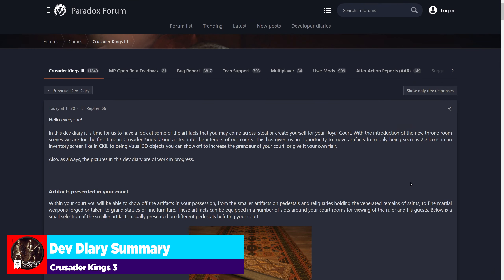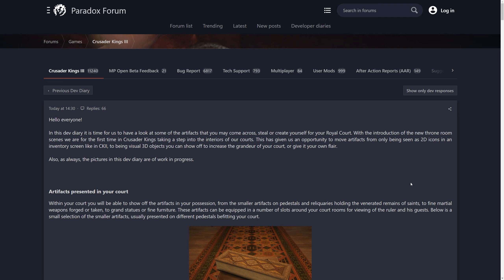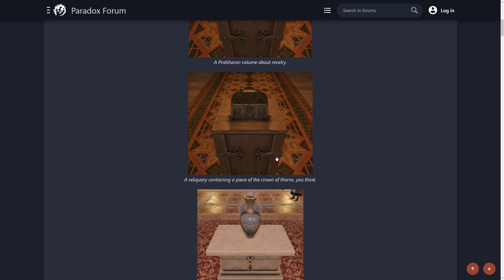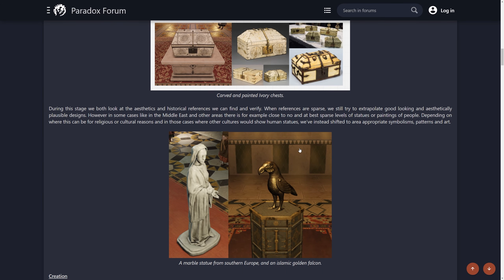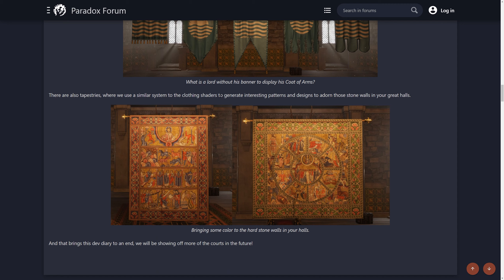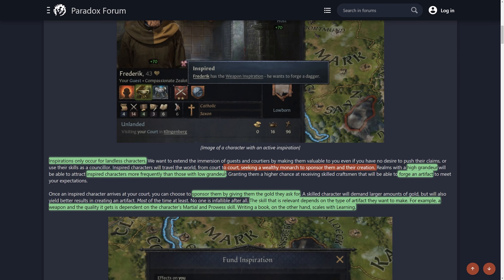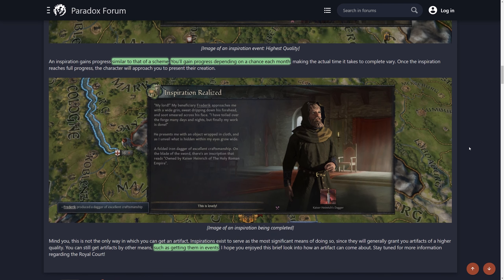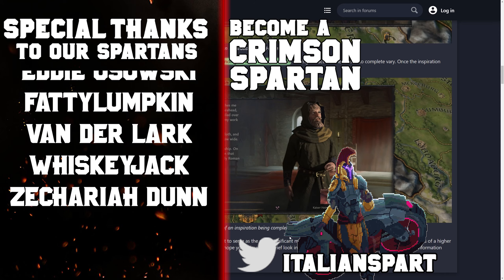Royal Court Artifacts & Inspiration TEASER (Dev Diary #69) for Crusader Kings 3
We've finally gotten a bit of a teaser for the artifacts coming with Crusader Kings 3 new DLC Royal Courts. This will feature a ton of new updates to the game including divergent cultures, an inventory system, and the new Royal Court which you can adorn with the many artifacts that are rewarded upon event completion or creation via the new Inspiration system in CK3

System Specs:
Motherboard: Asus Strix z390-E Gaming
Processor: Intel i9-9900FK
Graphics Card: EVGA GeForce GTX 1080 8GB FTW Gaming ACX
Memory: G.Skills Trident LED 32GB DDR4-3200 Memory